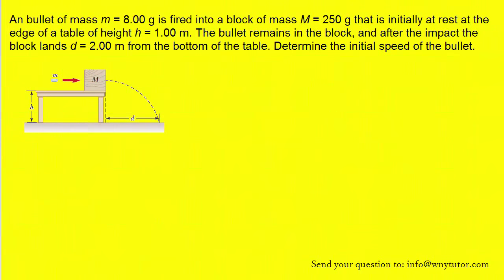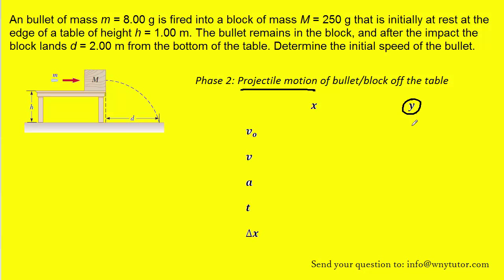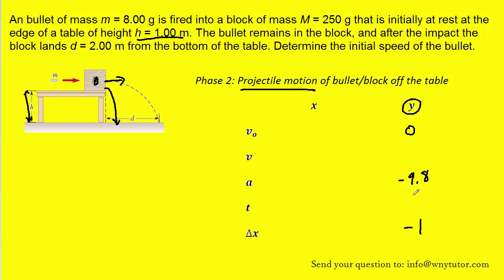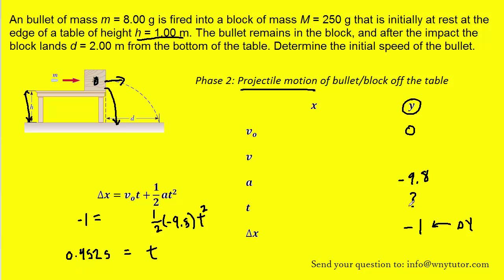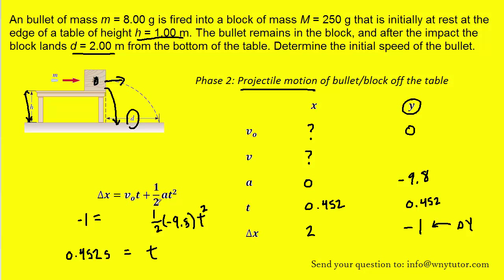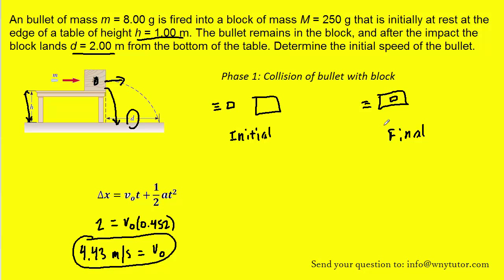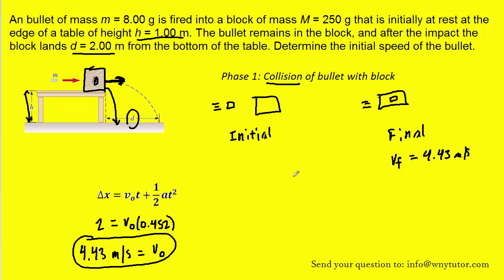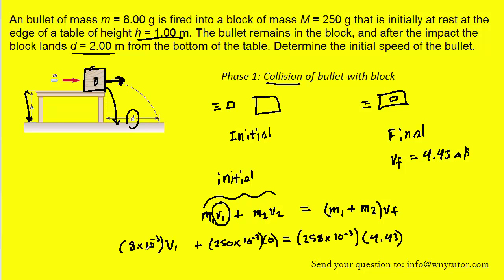A bullet of mass m = 8.00 g is fired into a block of mass M = 250 g that is initially at rest at the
A bullet of mass m = 8.00 g is fired into a block of mass M = 250 g that is initially at rest at the edge of a table of height h = 1.00 m. The bullet remains in the block, and after the impact the block lands d = 2.00 m from the bottom of the table. Determine the initial speed of the bullet.